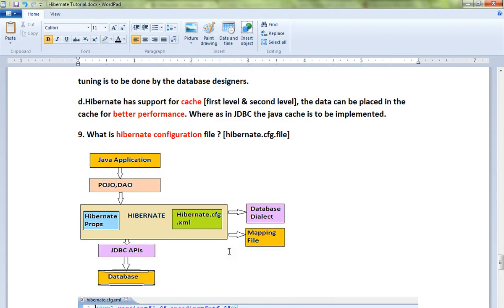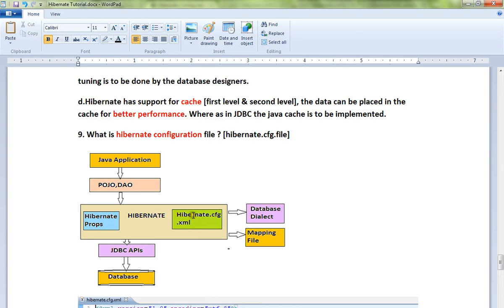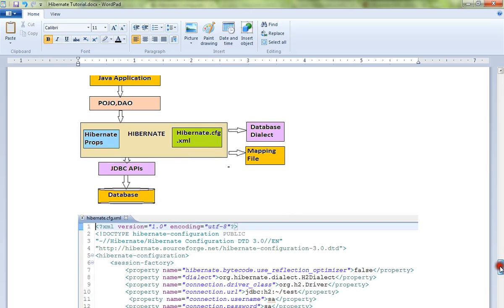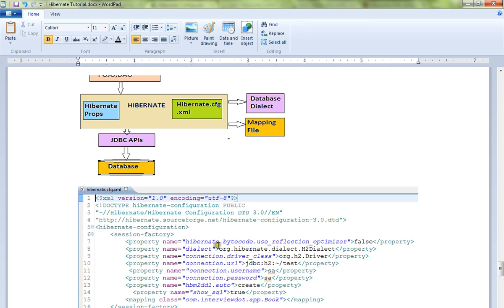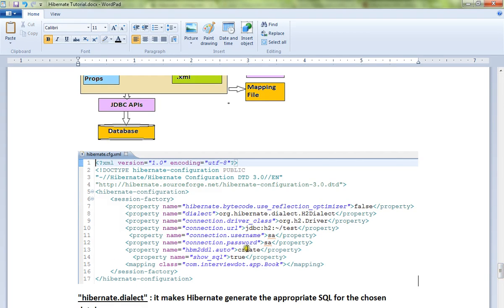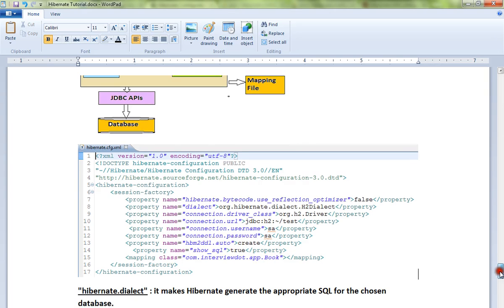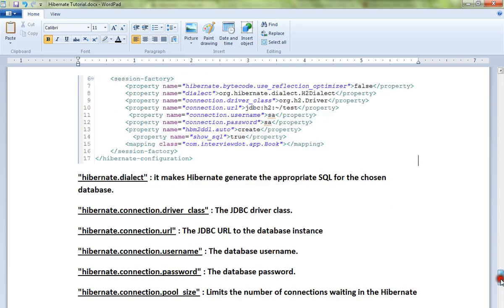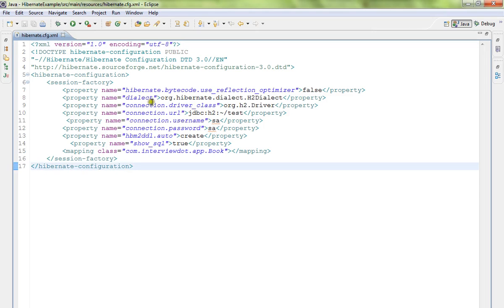HIBERNATE TUTORIAL WHAT IS HIBERNATE CONFIG FILE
to get notifications. HIBERNATE TUTORIAL WHAT IS HIBERNATE CONFIG FILE
InterviewDot - Tutorial

JQUERY TUTORIAL
HIBERNATE TUTORIAL